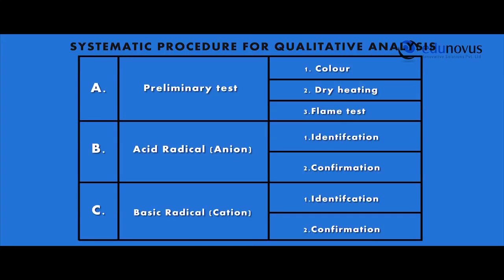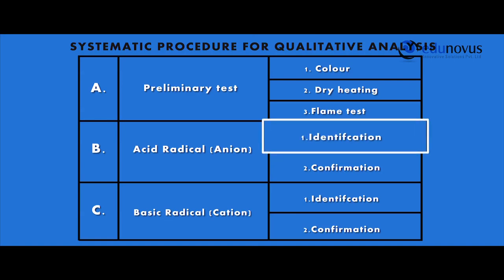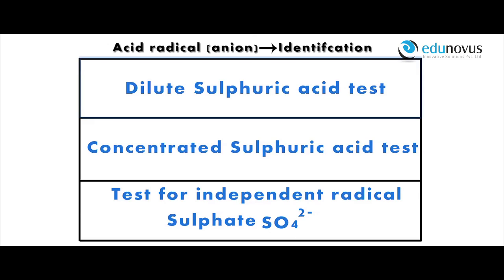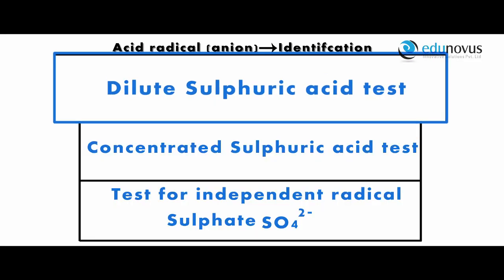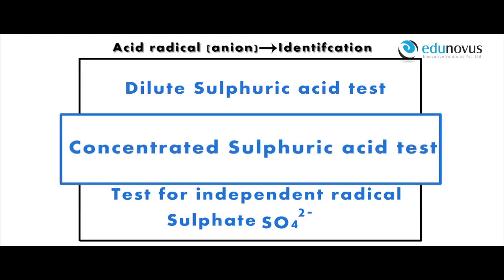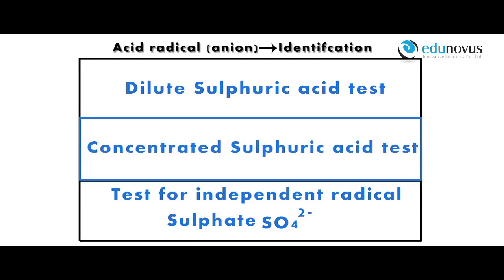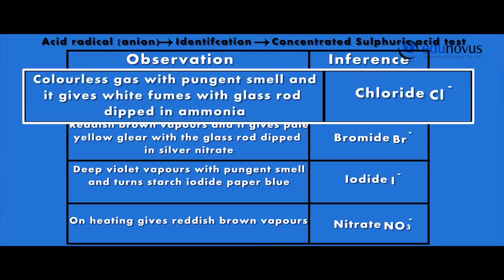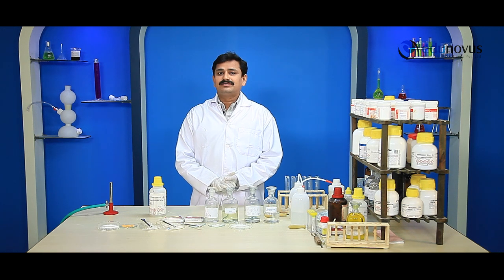Salt Analysis Anion identification Experiment Edunovus Online Smart Practicals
Systematic procedure for qualitative analysis.